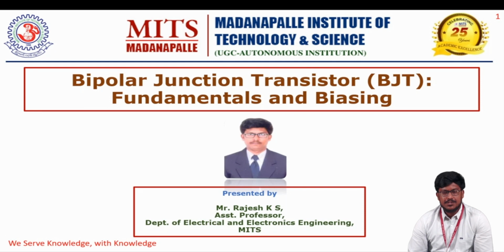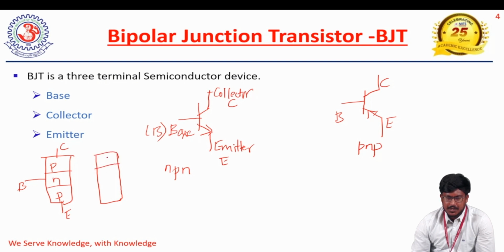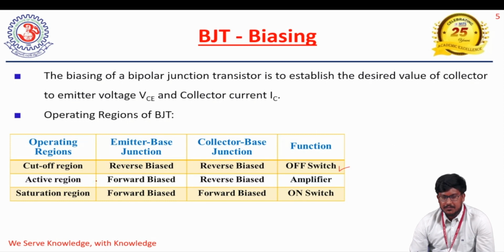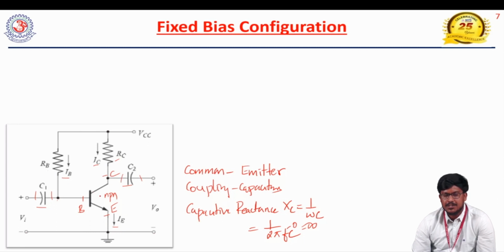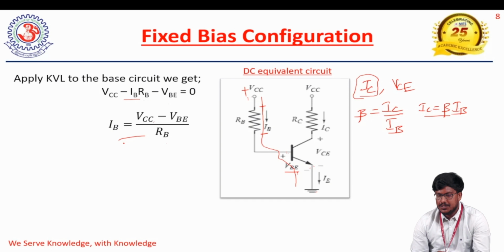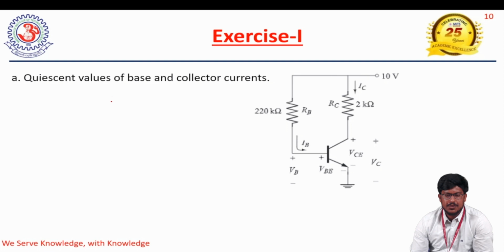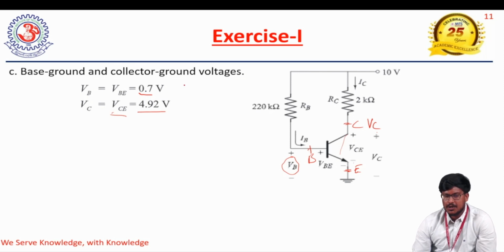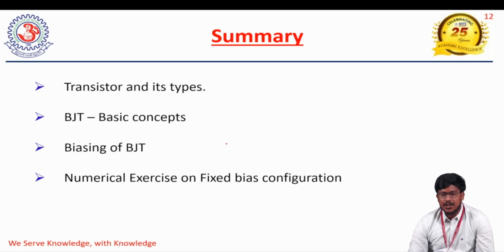Bipolar Junction Transistor BJT Fundamentals and Biasing _ Mr. K. S. Rajesh, Asst. Prof., EEE, MITS